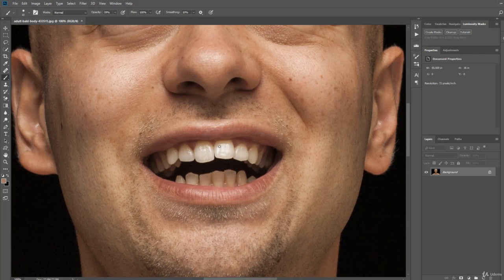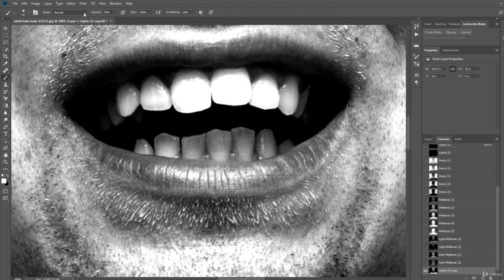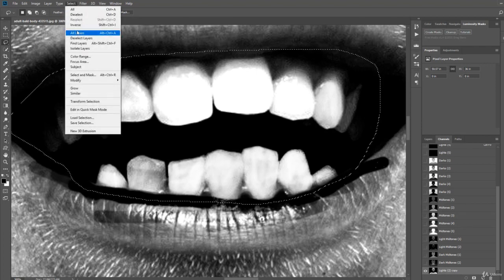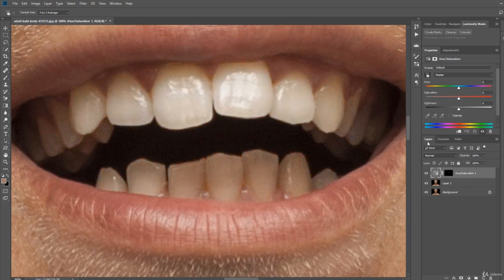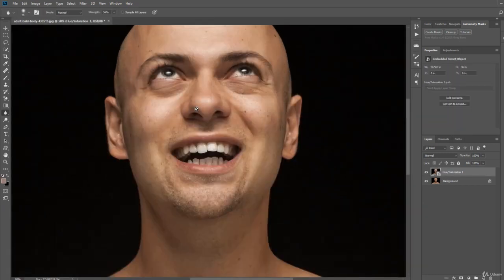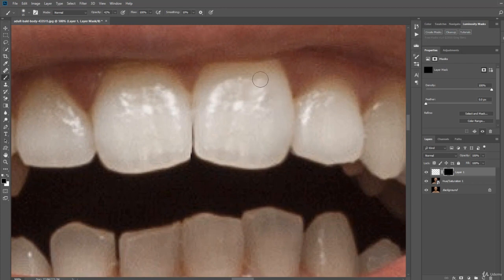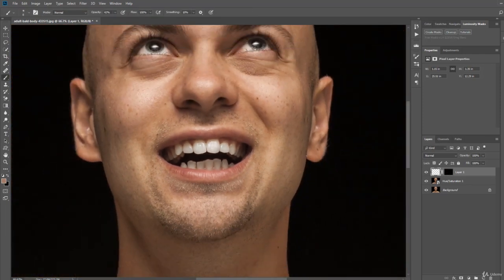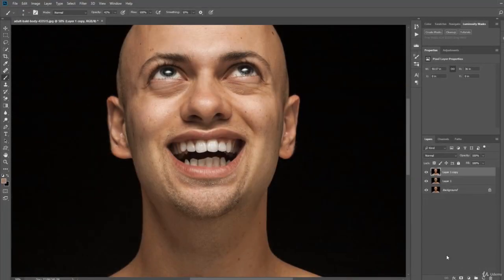21 Teeth whitening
"Photoshop for Beginners, Start Freelancing Fast and Easy"
If you want to become a profitable, and successful freelancer as a photo editor and retoucher.. you DO NOT need to be a Photoshop expert , but then again, you do need to learn how to use the most frequently needed tools and techniques, that will get you ready to finish successfully most of the projects that you will be hired and payed to do as a freelancer, and this course is all about those most required tools and techniques that will make you ready to make money with Photoshop.